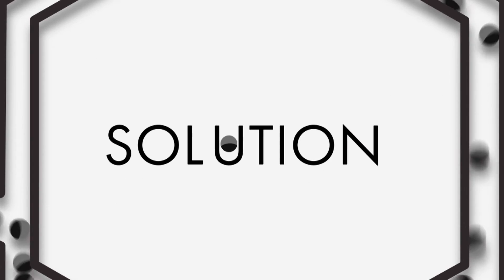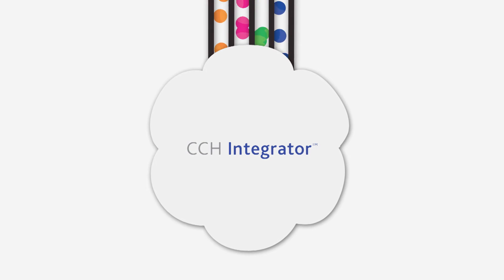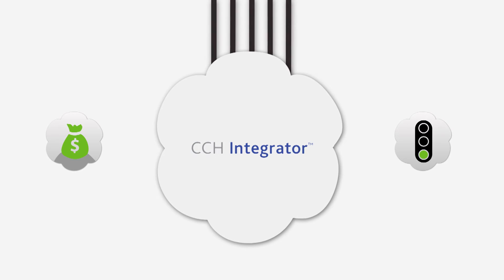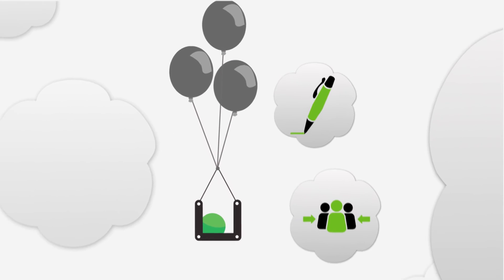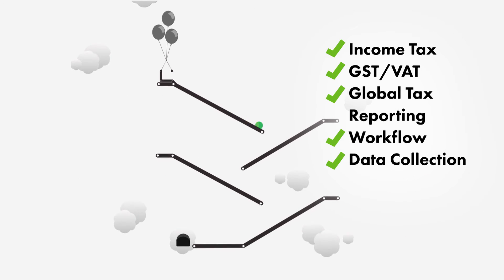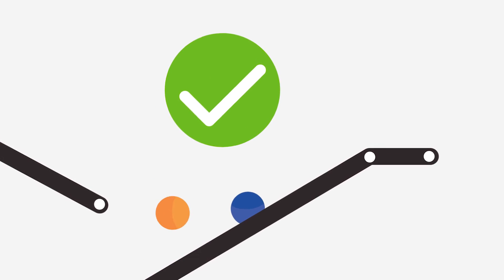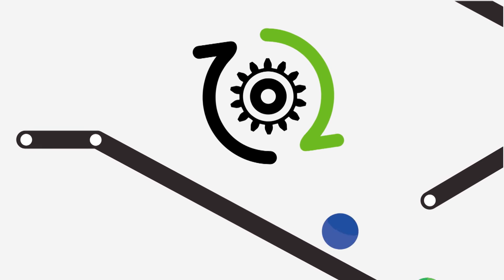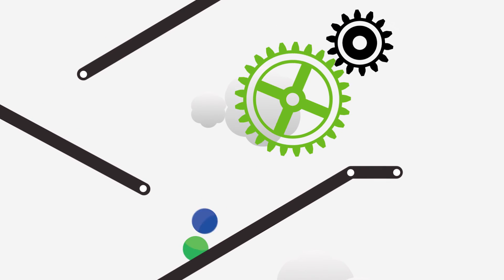Using CCH Integrator to streamline your compliance and reporting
Are you looking for a solution that will streamline and optimise how you manage your compliance and reporting requirements?

CCH Integrator™ is a single, automated reporting and compliance solution, used by more than 300 corporations and service firms in over 80 countries to design, collect, prepare, review and report on their tax, financial and regulatory requirements.